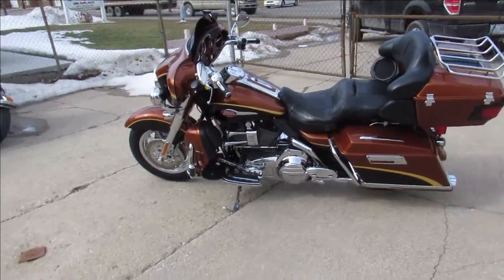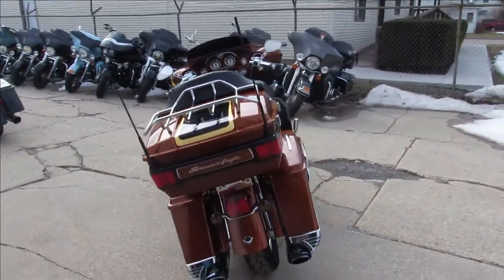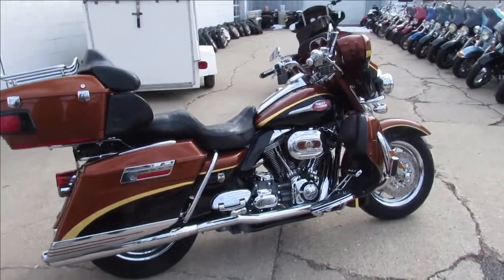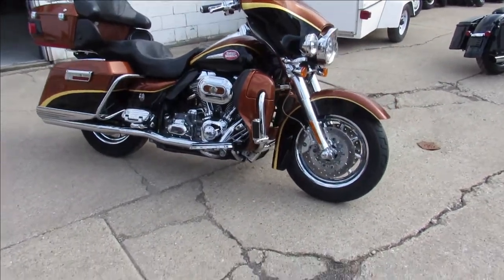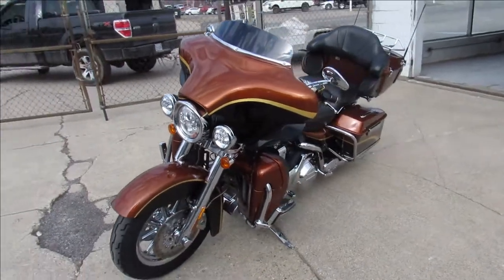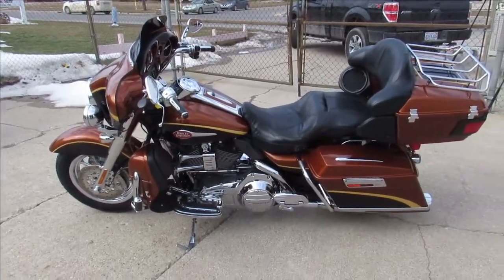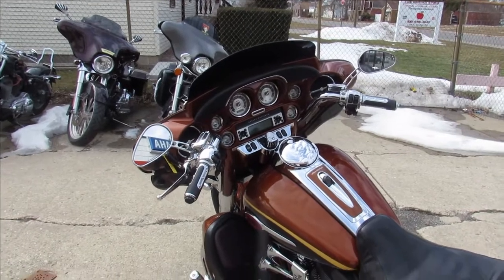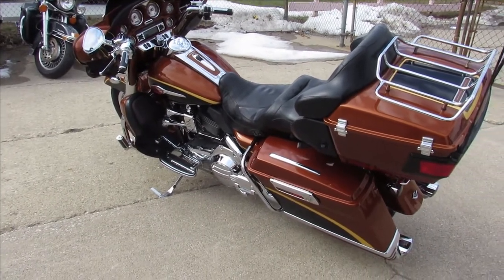2008 Harley Davidson FLHTCUSE3